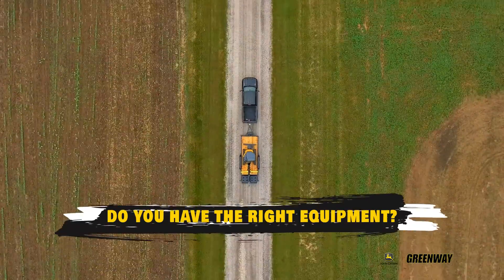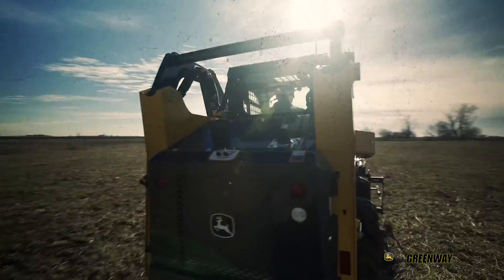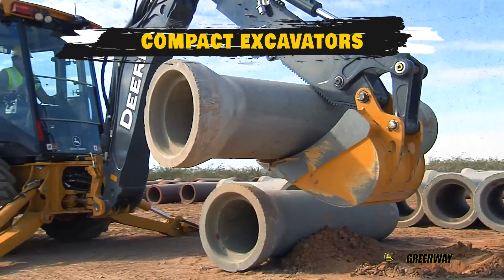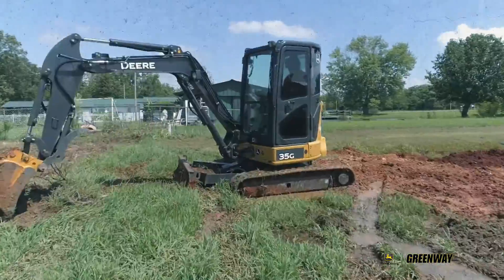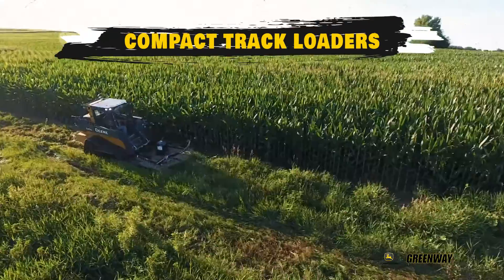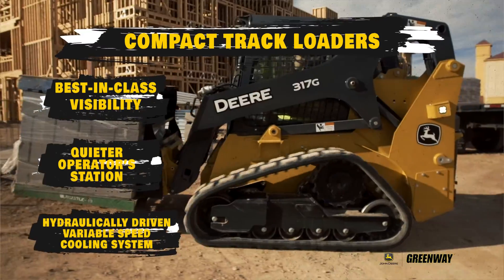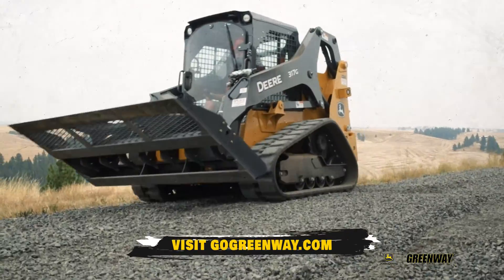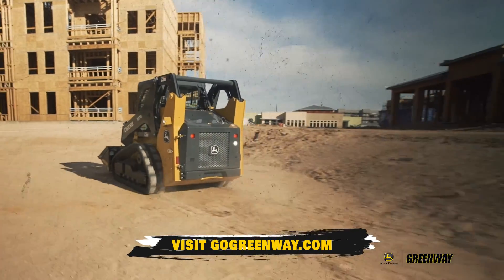John Deere CWP - Greenway Equipment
John Deere Commercial Worksite Products at Greenway.

At Greenway, we know that only the most highly qualified staff, durable John Deere equipment and outstanding service are going to work when it comes to meeting your equipment needs – and that's exactly what we provide.